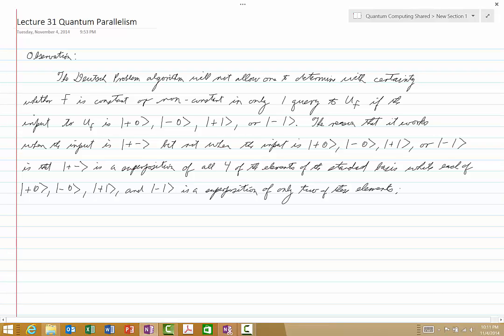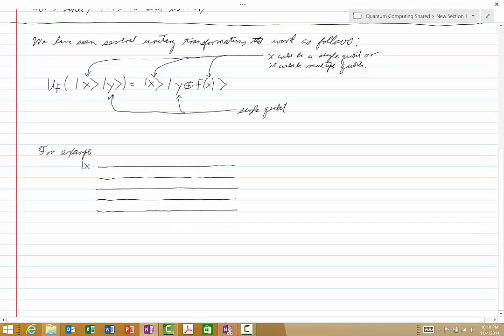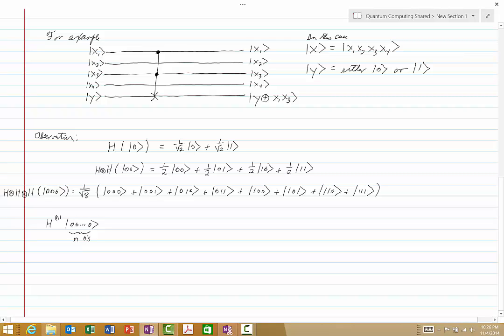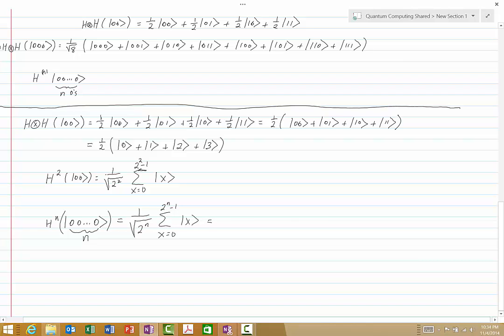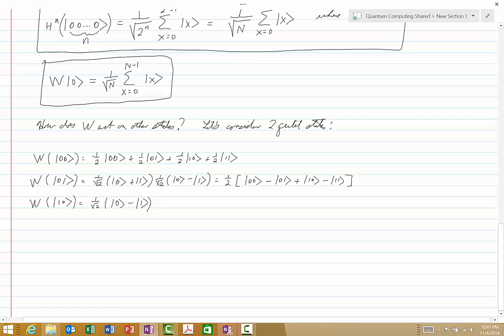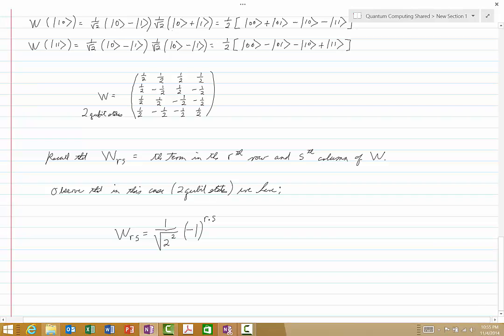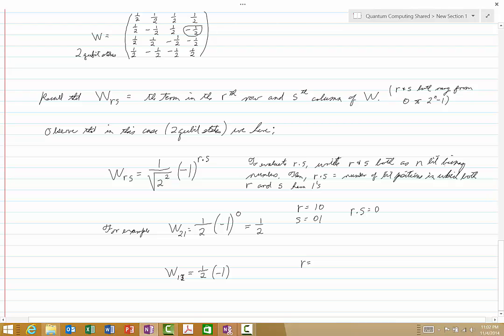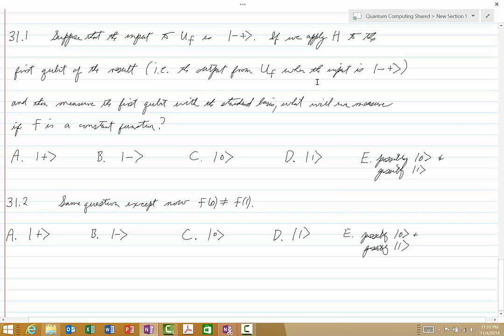ENGR 596-31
Quantum Parallelism